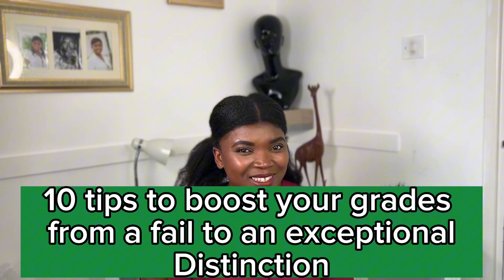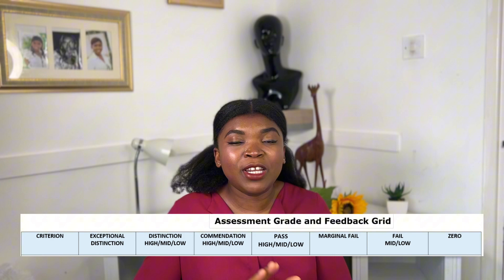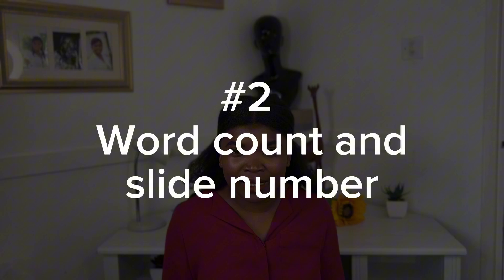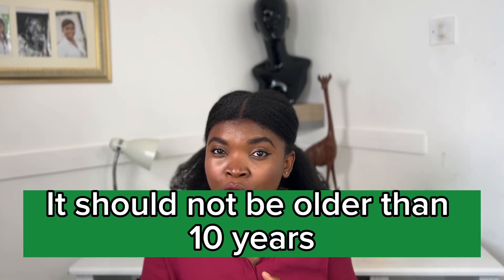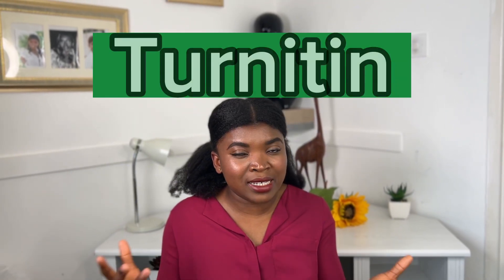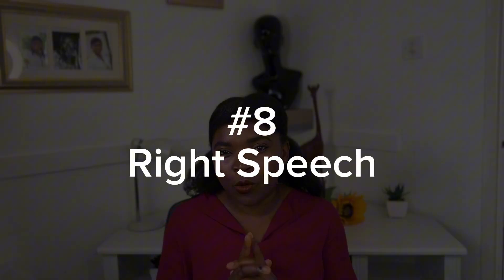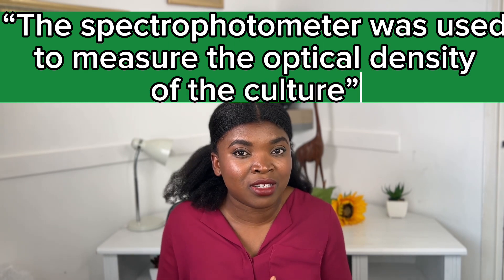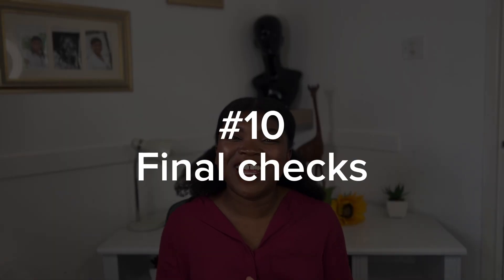How to score high grades. 10 things you need to do before you submit your assignment!!!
Do you want to score an exceptional distinction in your next assignment?

Before you press the submit button do these 10 things and score high grades.

I have summarised the 10 common mistakes that my students make so that you can avoid them.

I wish you the best in your next paper.

I am rooting for you!!!

Cynthia
Stock videos and images are from pexels.com
Thank you amazing photographers and videographers.